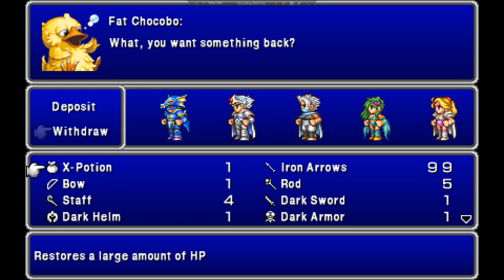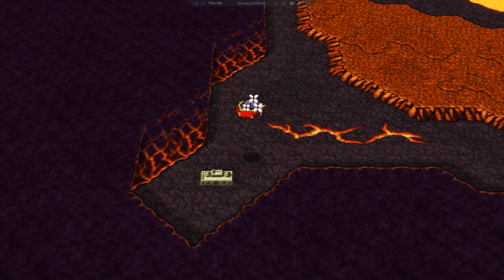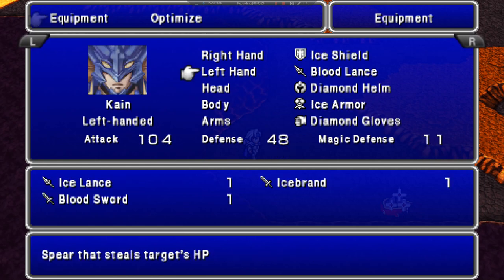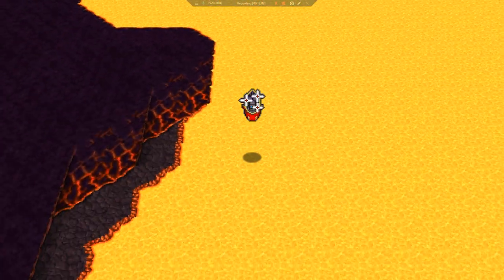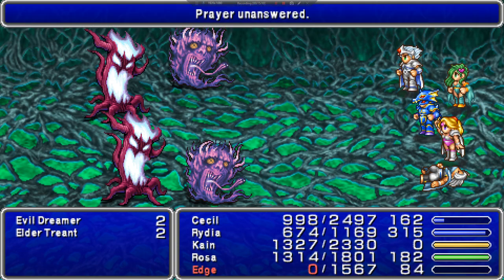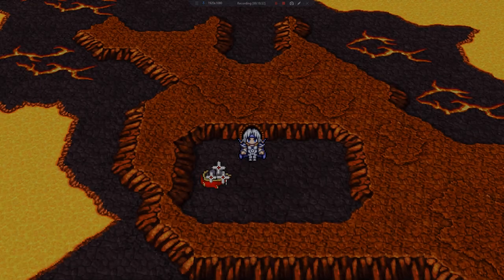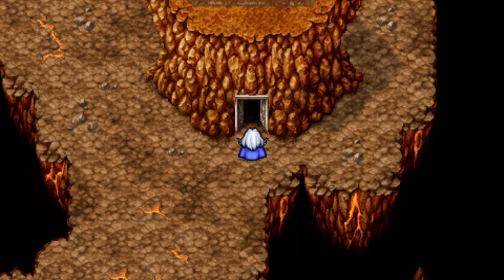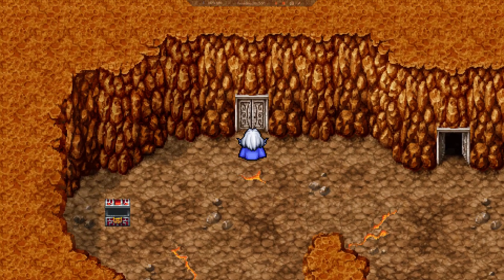Let's Play Final Fantasy IV (PSP) 22 - Mistakes Were Made